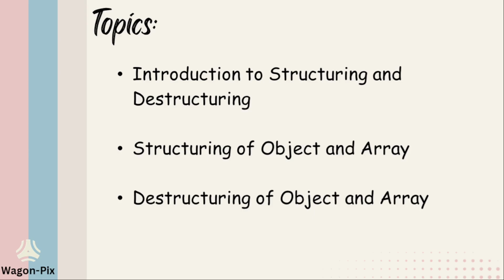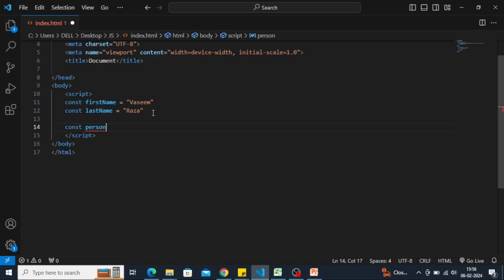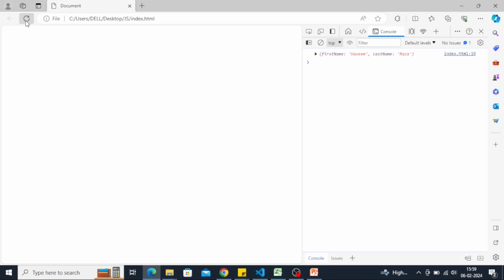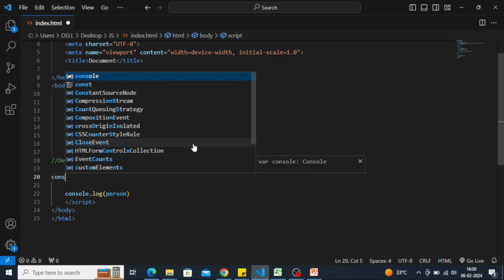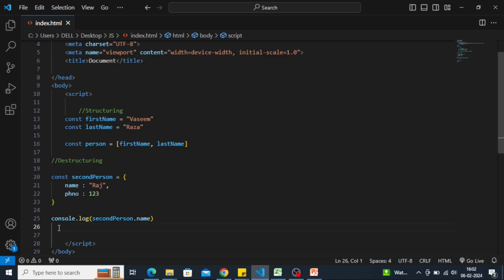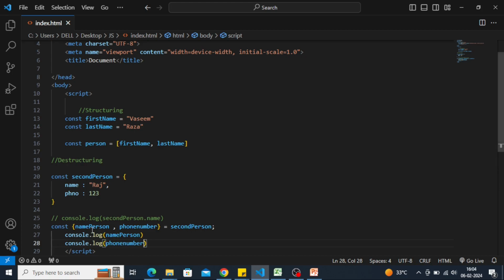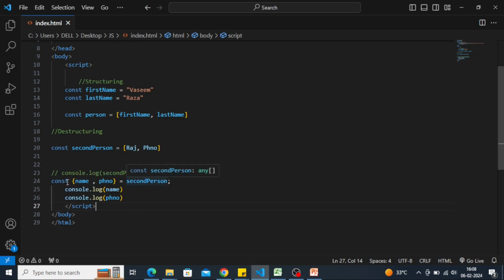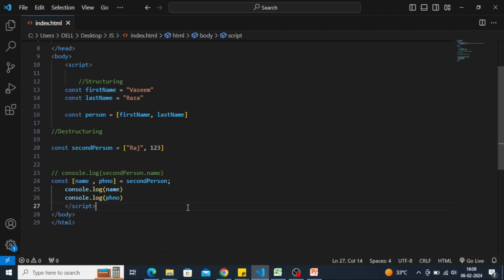Structuring and Destructuring in JavaScript